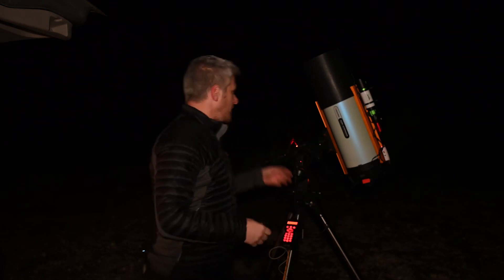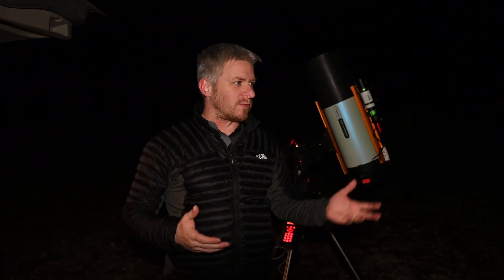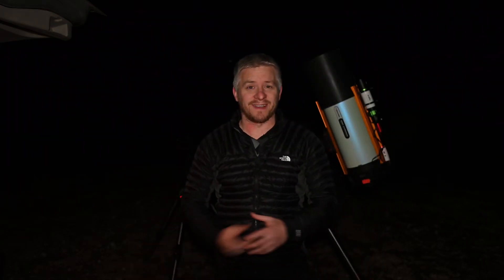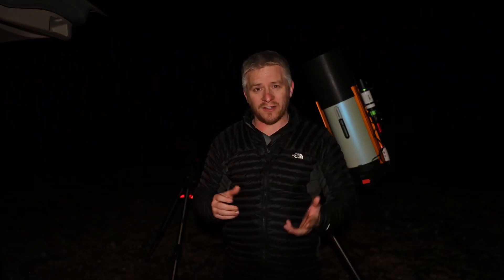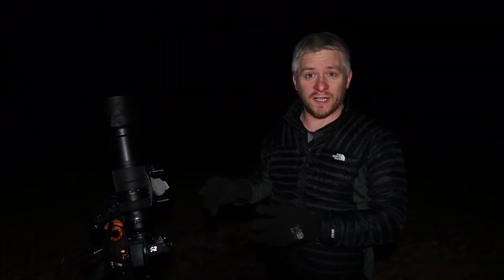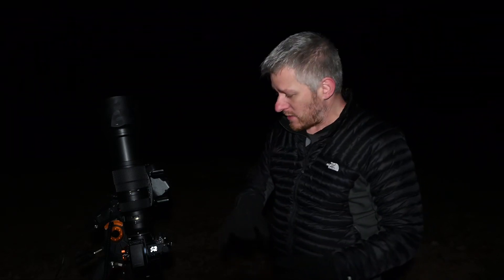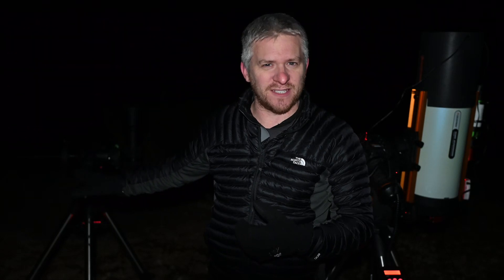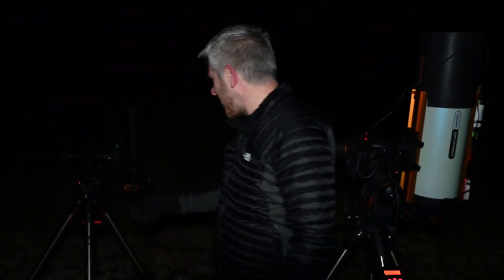Astro Adventures: Imaging the Lagoon and Trifid Nebula - Celestron RASA and Nikon Z7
Clear skies - Astro a must! In this video I am capturing the Trifid and Lagoon Nebula with the Celestron RASA 8 and the Nikon Z7 with the Nikon 200-500 F/5.6 lens.